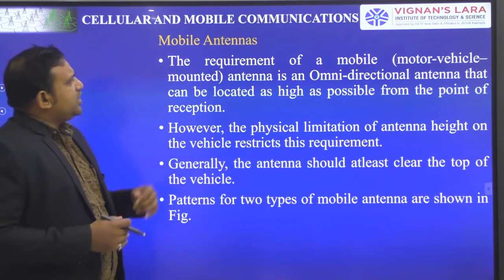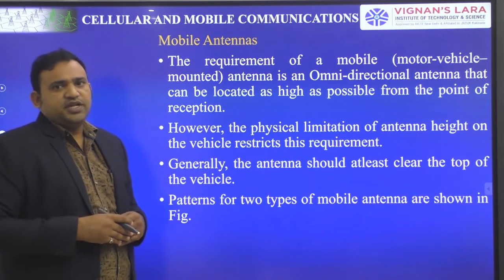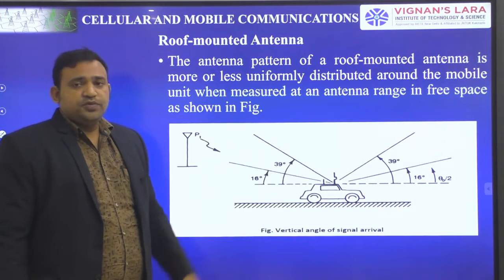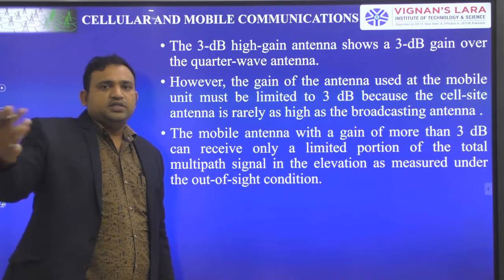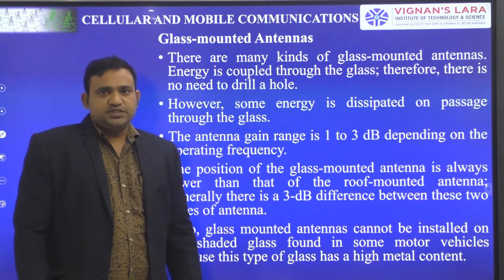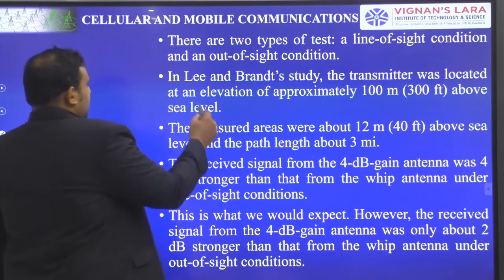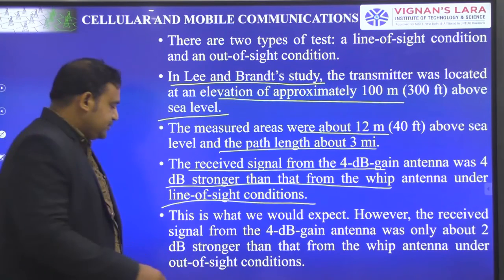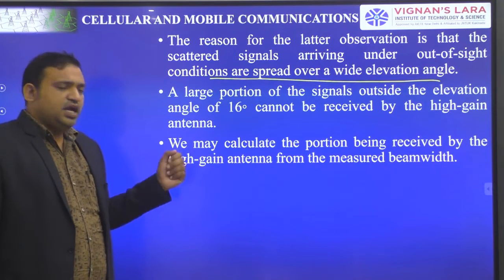Unit-4 Mobile Antennas, Roof Mounted Antenna, Glass Mounted Antenna, Mobile High gain antennas